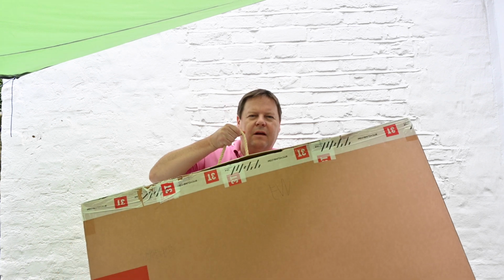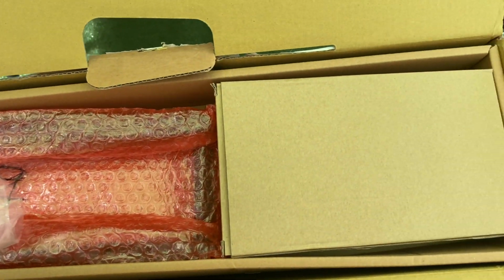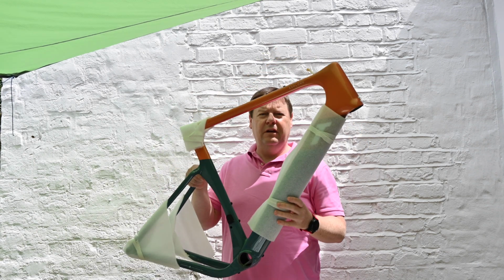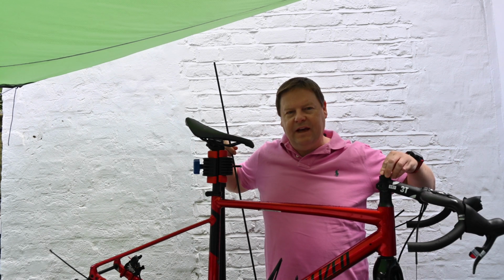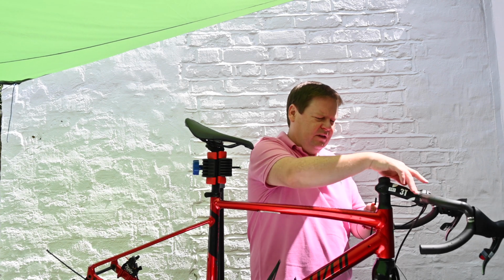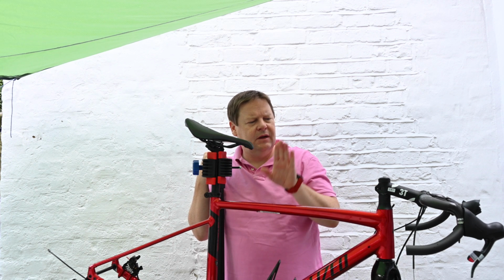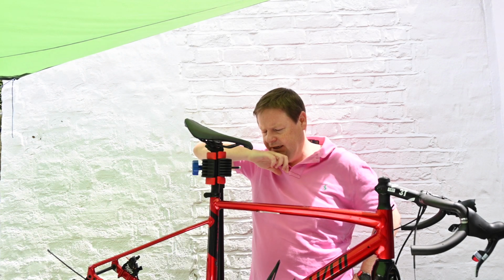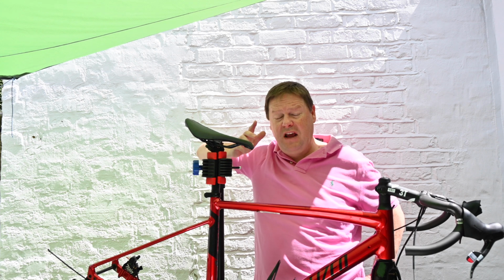3T Bike Exploro RaceMax frame Unboxing, groupset choice and project Negroni gravel bike update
one of the first racemax exploro frames arrived in July 2020... but what to do, which groupset, which wheels. the wheels I want are not ready (discus 40|45) should I put the wheels from the project negroni on (hunt extra wide gravel)... ah the options